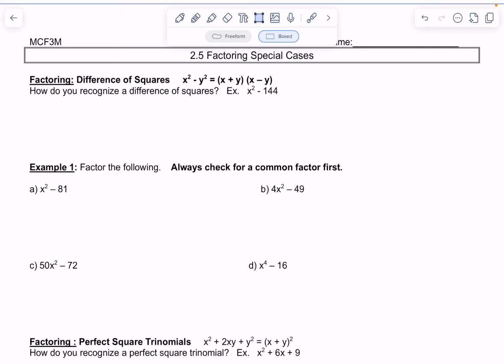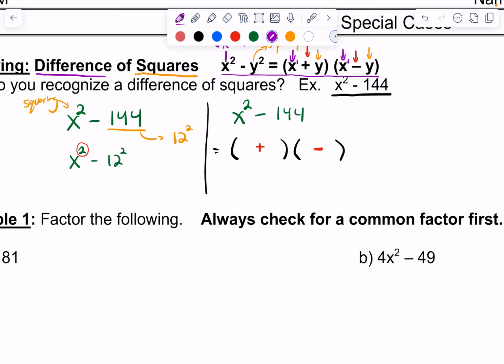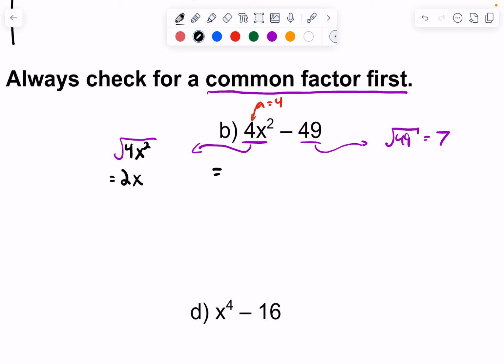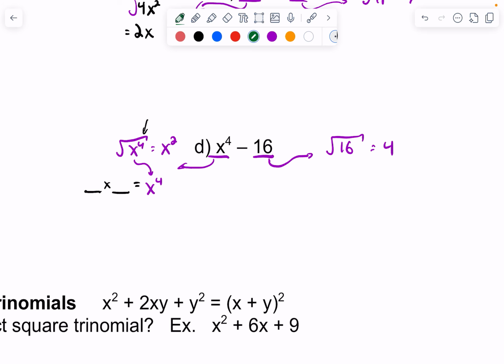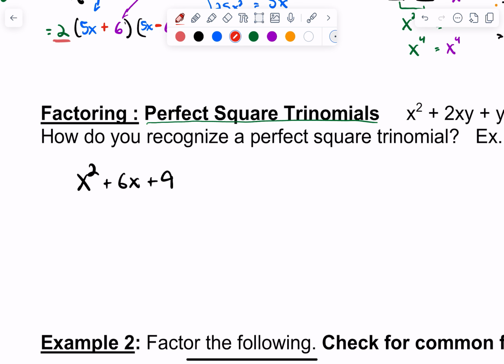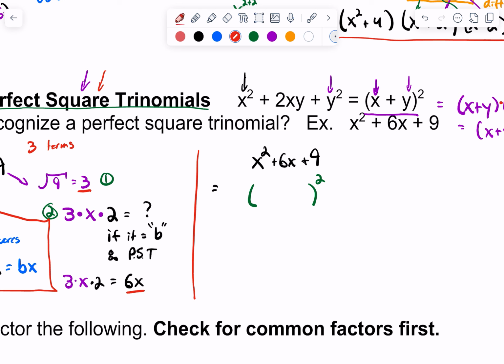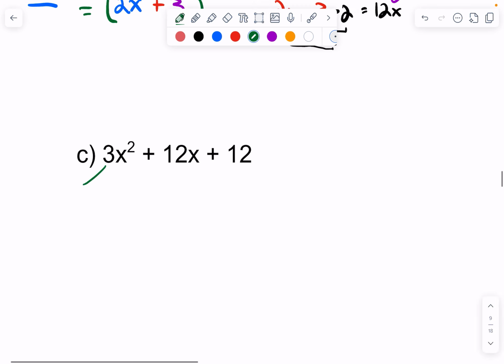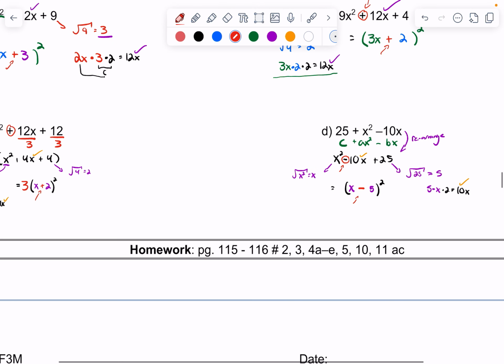2.5 - Factoring Special Cases